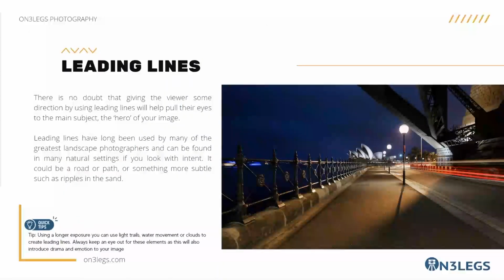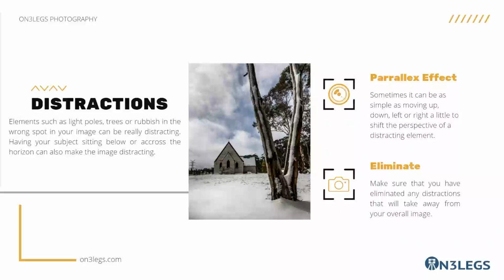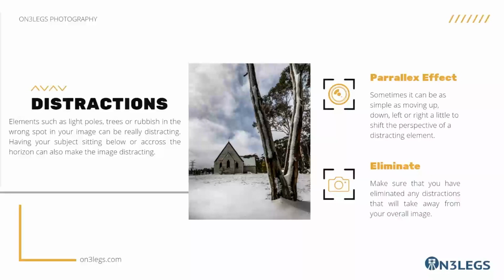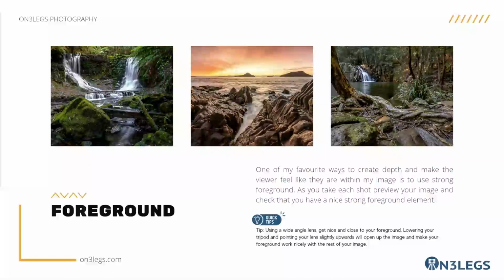7 Quick Landscape Photography Composition Tips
Don't ruin a great image with one simple mistake.
Even the most experienced photographers can ruin a photo with one small mistake. You spend all that time setting up your tripod and camera but forget to check one thing and the photo is ruined.